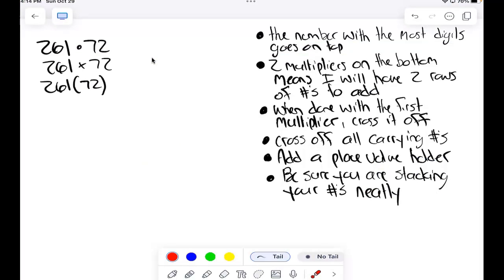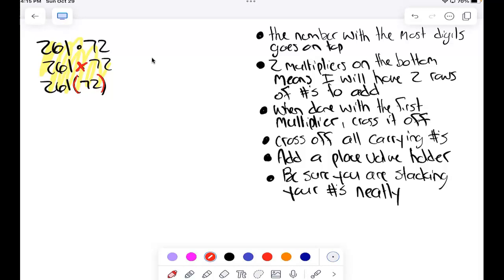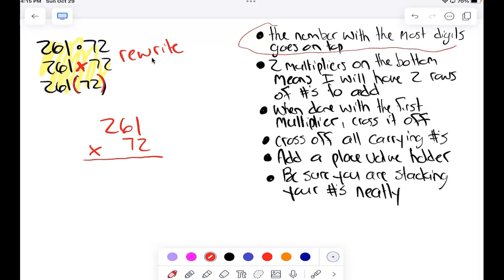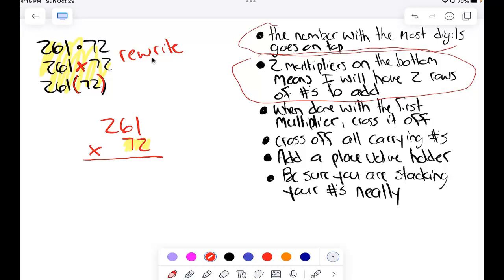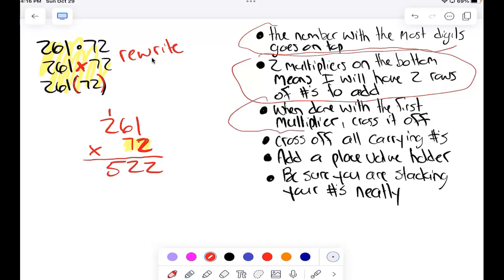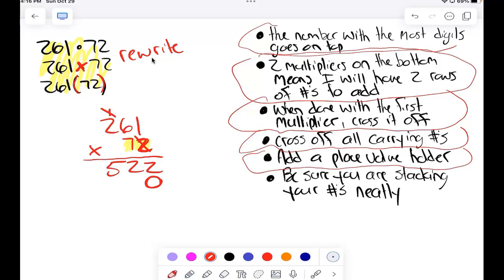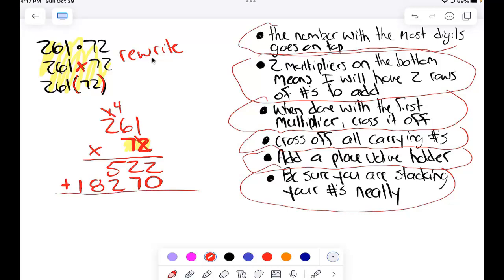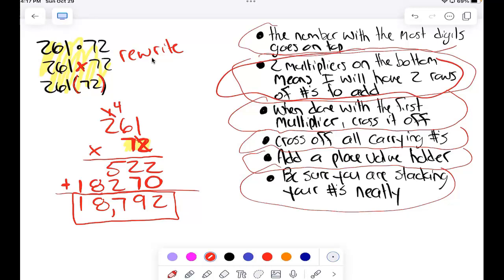Multiplying 2 and 3 Digit Numbers - 2023